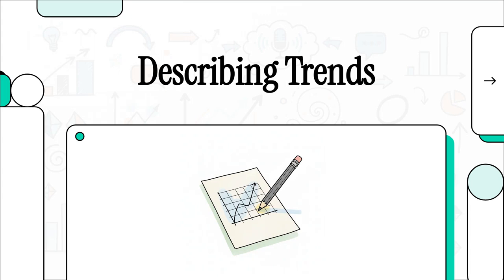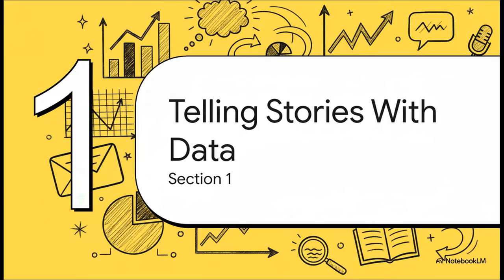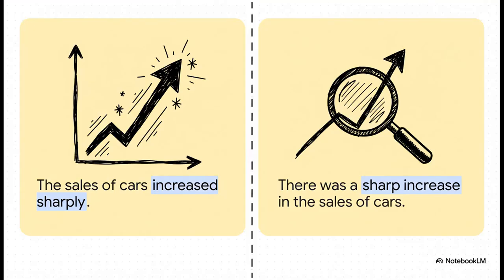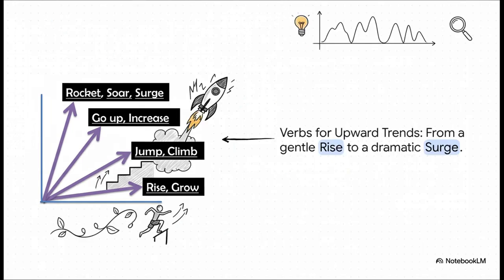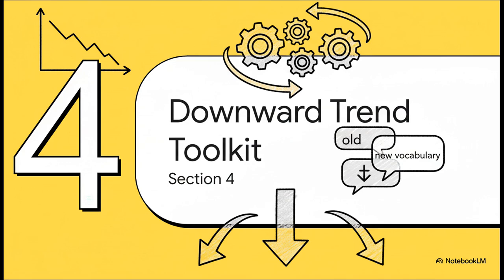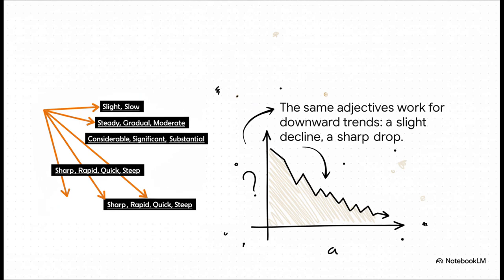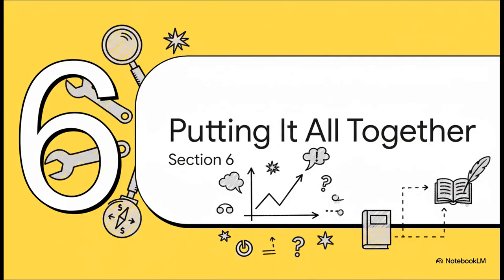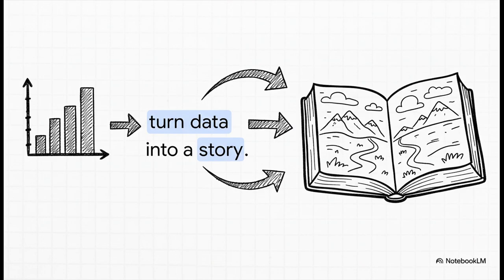2 Graphs and Charts Describing Trends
The compilation of sources offers a comprehensive instructional guide on visual data representation through graphs and charts, beginning with the essential precursor of preparing data in tables. The initial focus outlines the purpose and fundamental components of common graphics like the Bar Graph, Pie Chart, and Line Graph, detailing when each format is most effective. A large portion of the material provides specialized instruction on analyzing the Pie Chart, specifically defining it as a circular graphic used to illustrate numerical proportion and recommending limits on the number of categories for clarity. Additionally, the instruction introduces a robust vocabulary system for describing data movements and trends, differentiating between increasing, decreasing, and fluctuating data using categorized adjectives and adverbs. This content teaches users how to visually present information, identify standard chart components like the title and axes, and apply precise grammatical structures when analyzing quantitative changes shown on a graph.